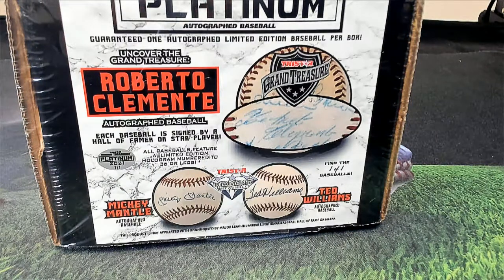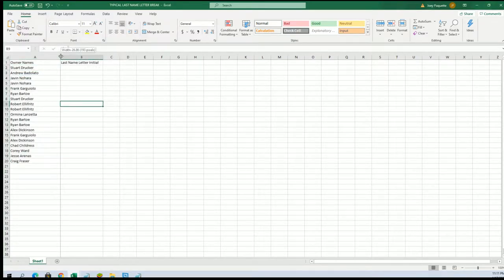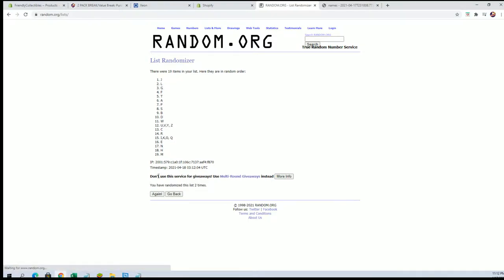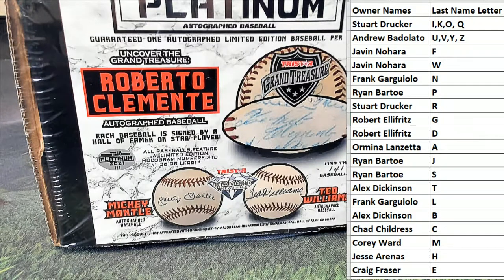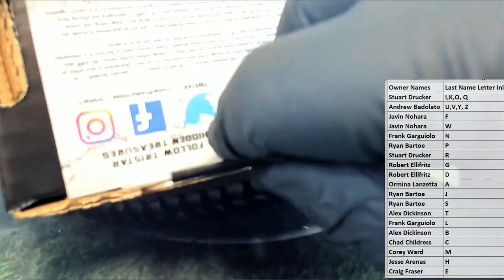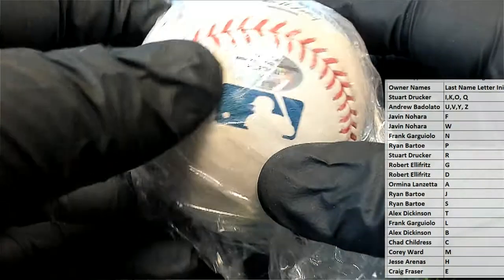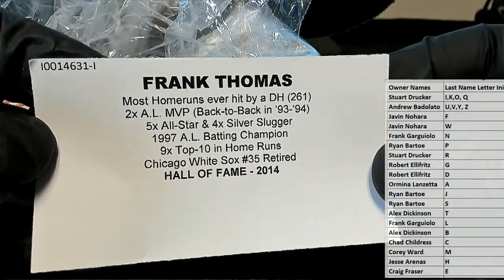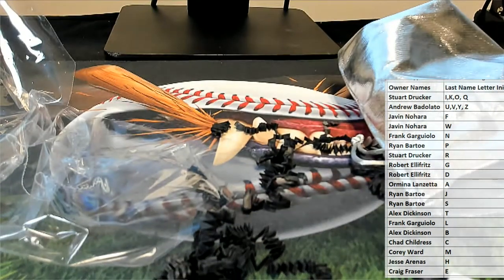2021 Tristar Autographed Baseball Platinum Edition ID 21TRISPLATBB361